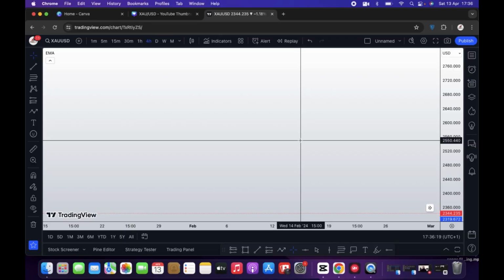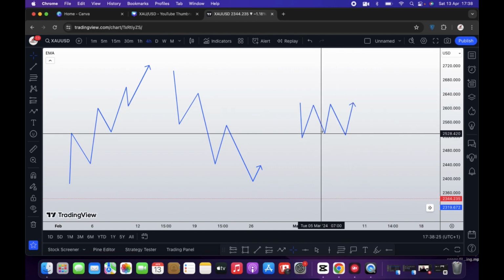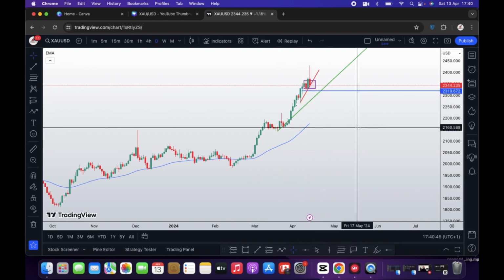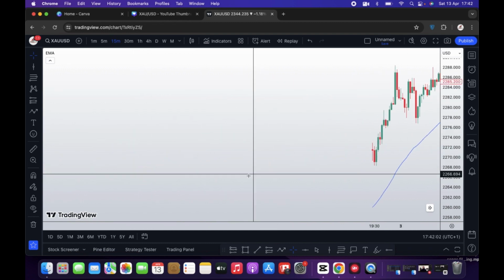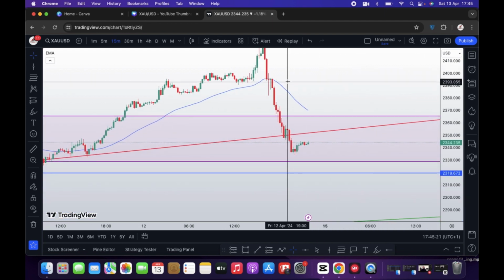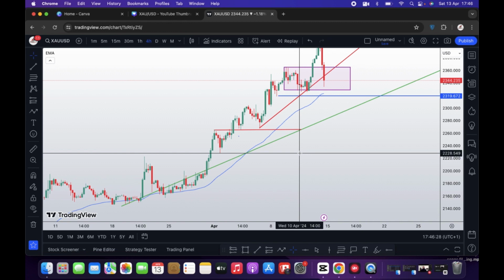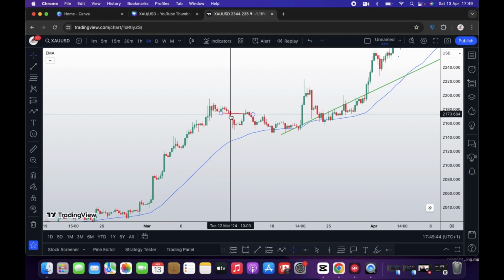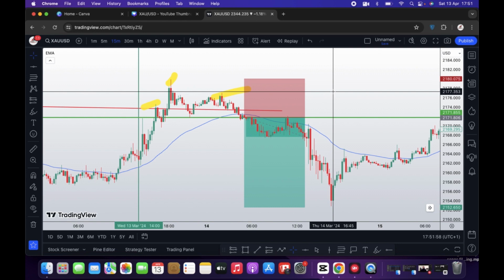Forex Trading: XAU/USD Trading Strategy, 85% WIN RATE